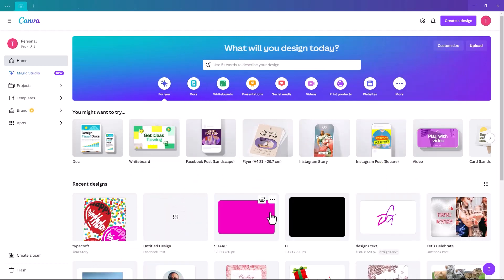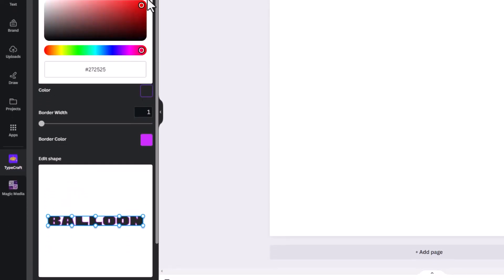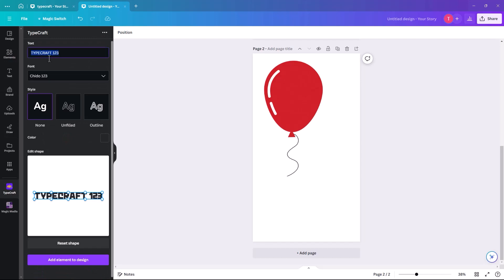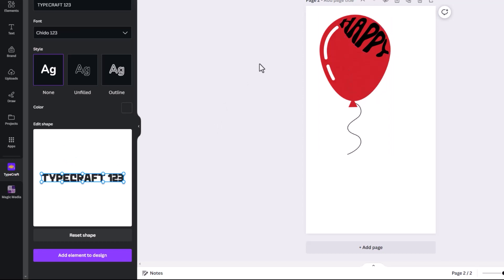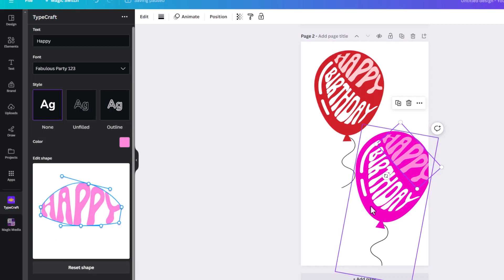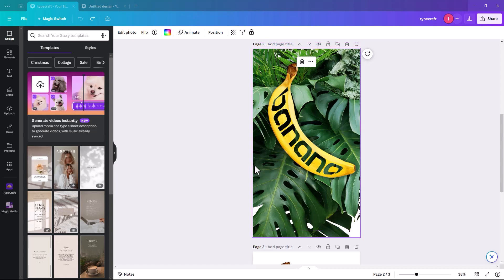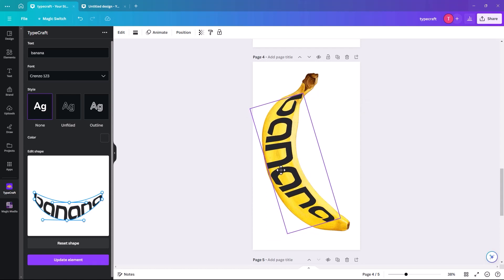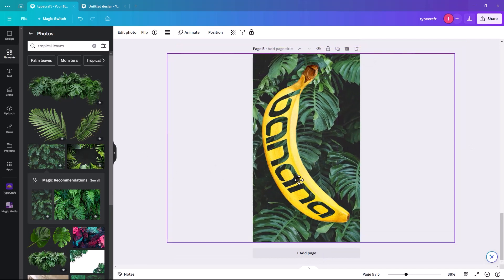Typecraft in Canva: Elevate Your Designs with Ease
Typecraft is a fantastic tool that can help you make incredible designs in minutes! In this video, we're going to show you how to use Typecraft to create text in shapes, create cool text effects, and more.

If you're looking to take your designs to the next level, then you need to learn how to use Typecraft! In this video, we'll show you all the ways Typecraft can help you elevate your designs.